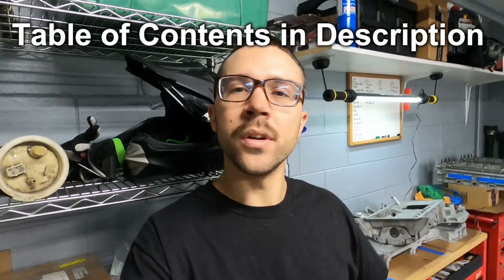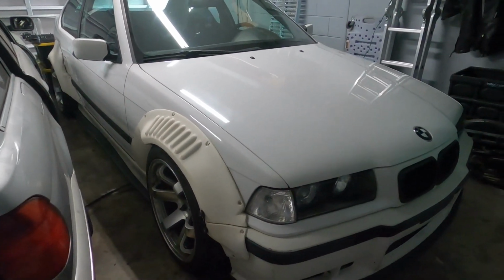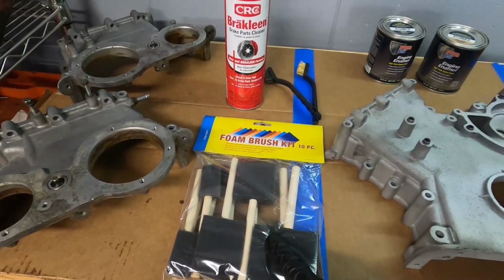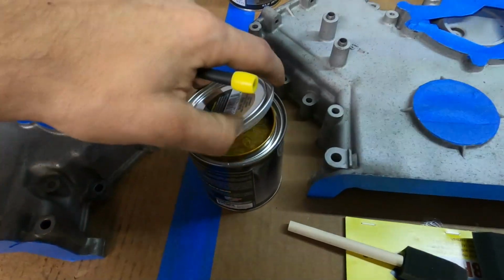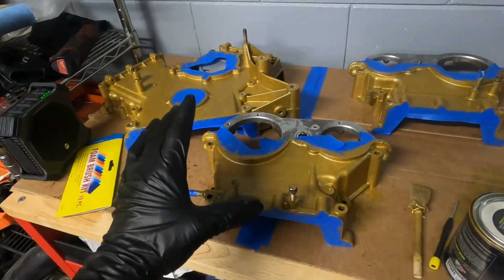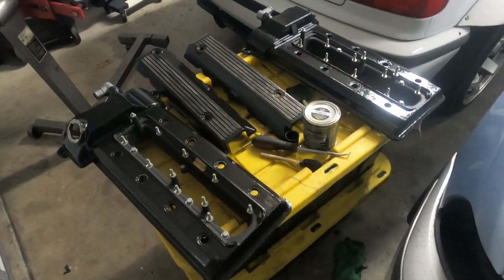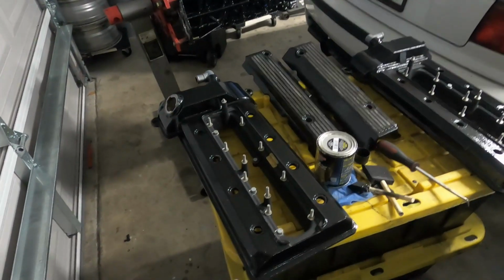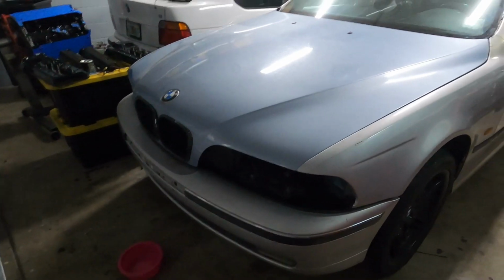How To Paint your Engine AT HOME with POR-15: E39 M5 Wagon Build Pt 5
Let me know what you think of the finish on the motor in the comments, and see the assembled results in our next video!

POR-15 Gloss Black
POR-15 Olds Gold

1:28 Introducing the E36 Racecar
2:17 E39 Wagon rear suspension
3:02 Cleaning Engine Parts
3:58 What you'll need to Paint your Motor
6:19 Painting the Motor
11:05 Results

Song: dripppwater - DILIP